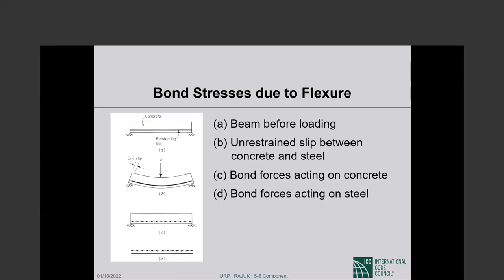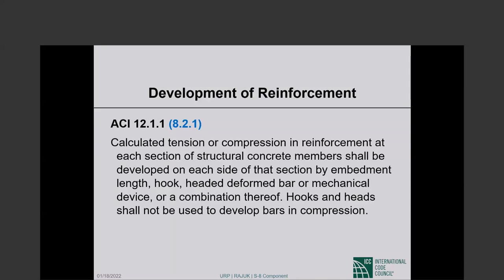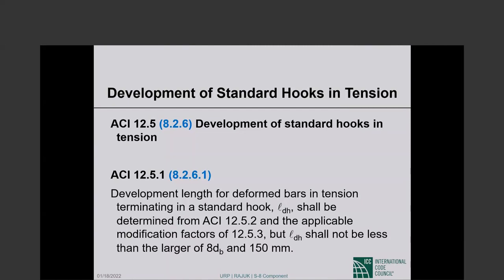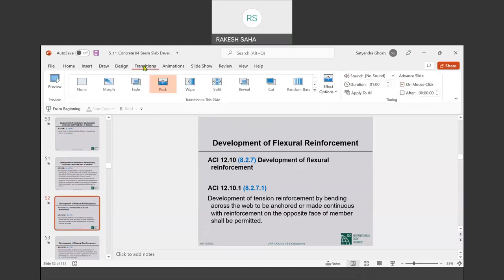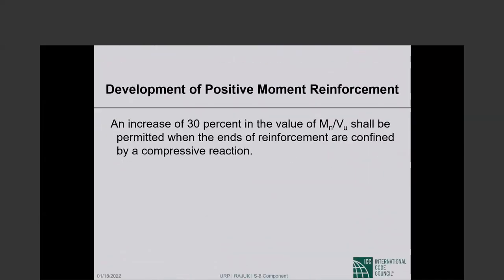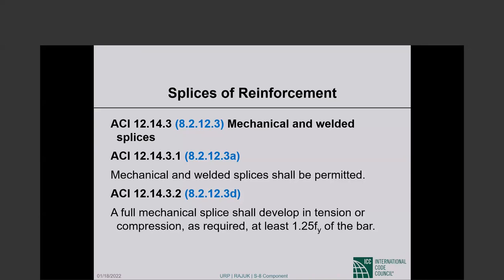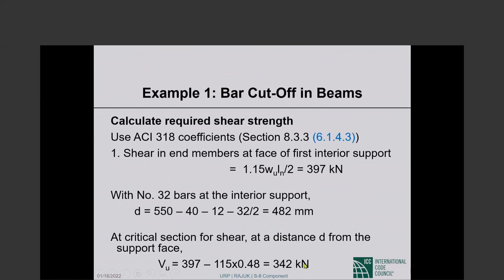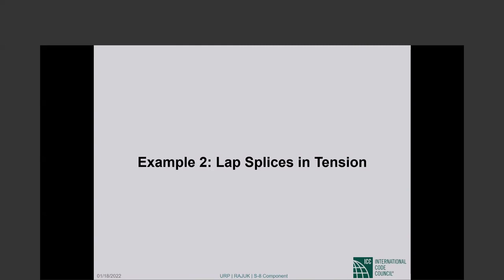Jan 18, 2022 Concrete 04 Design of Beams and One Way Slabs Development Length 20220118 1406 1